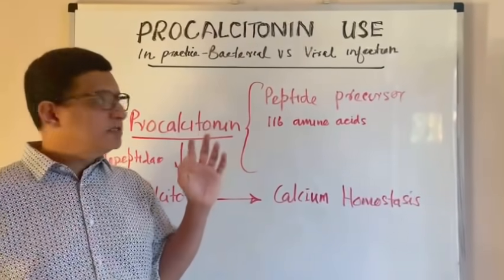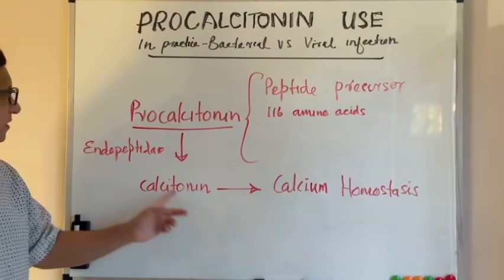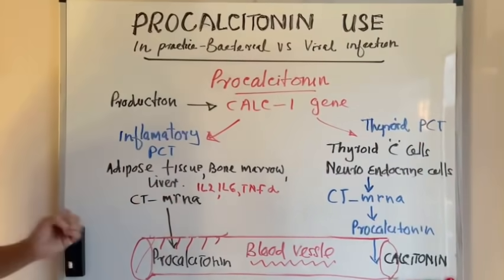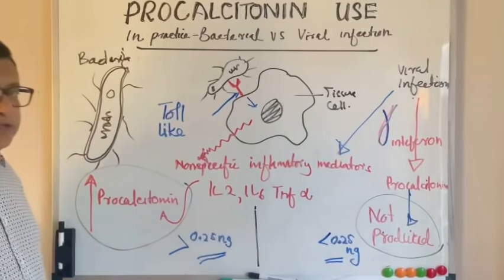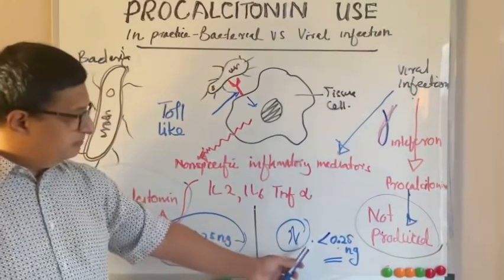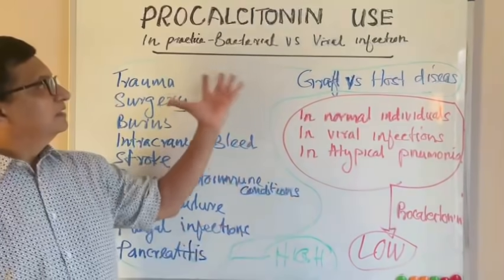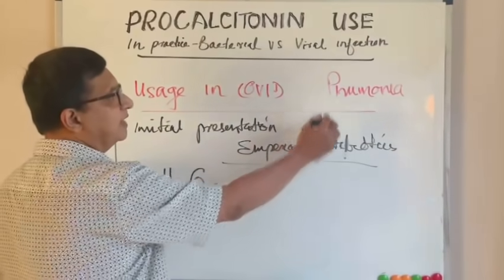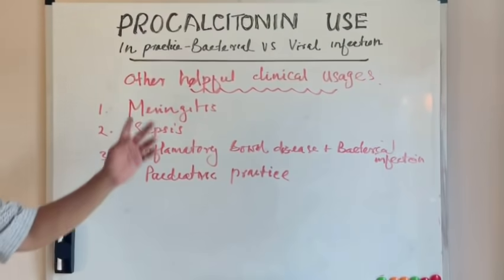Procalcitonin usage to distinguish bacterial and viral infections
Procalcitonin usage to distinguish bacterial infections from viral infections